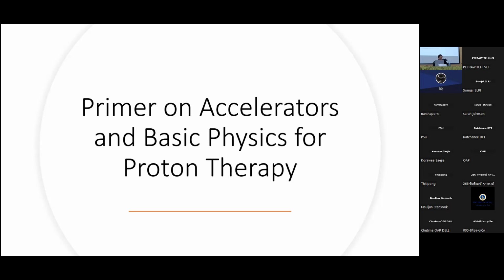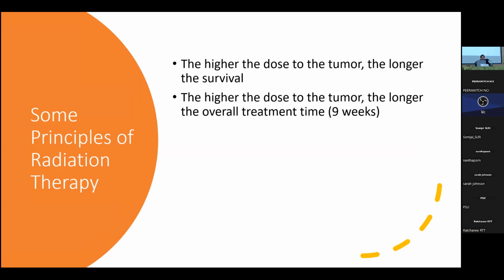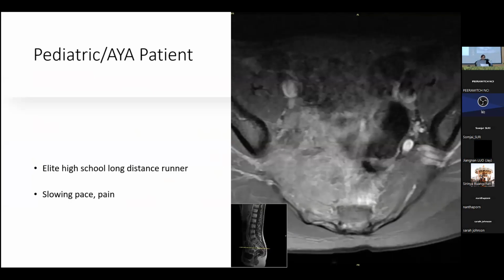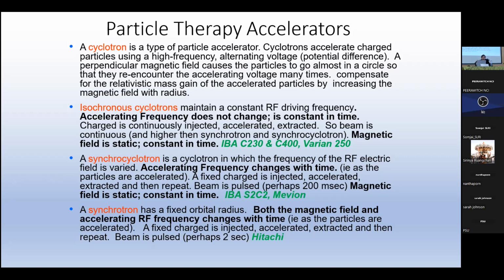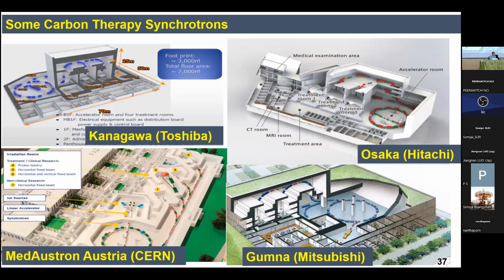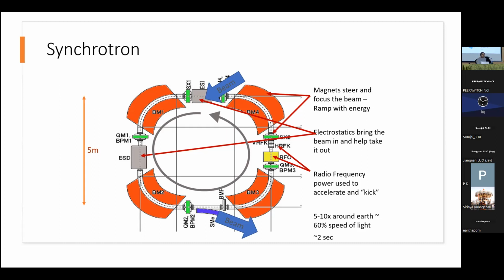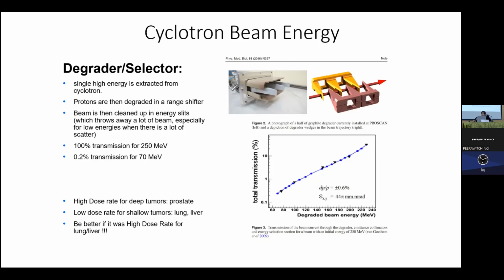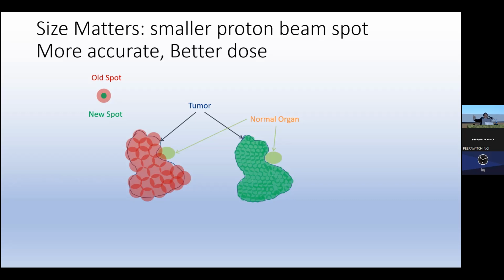Primer on Accelerators used for Particle therapy and Basic Physics of Particle Therapy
Prof.Chris Beltran, Ph.D.